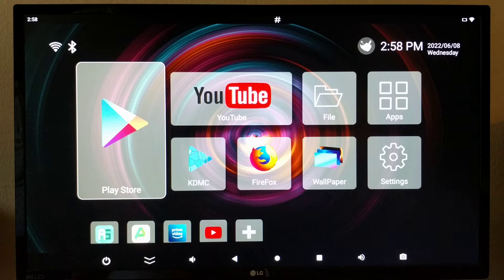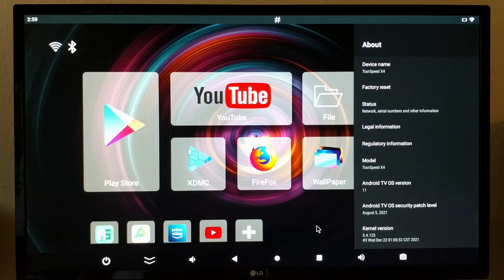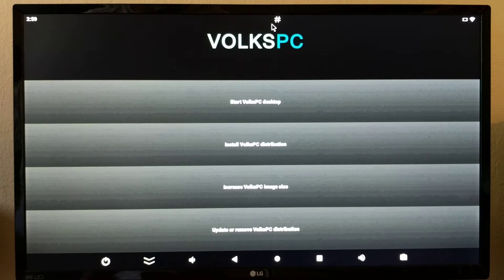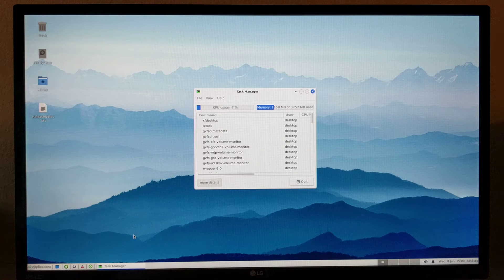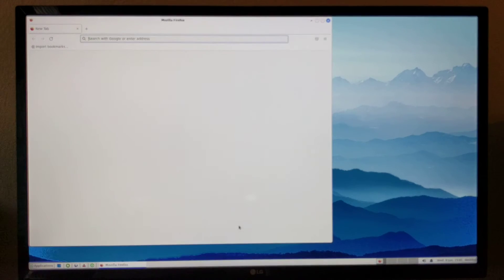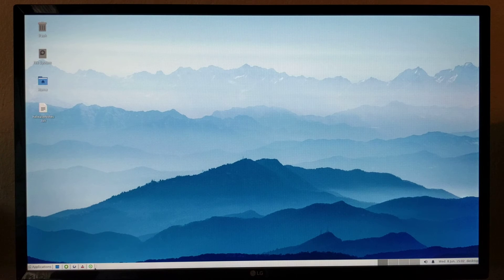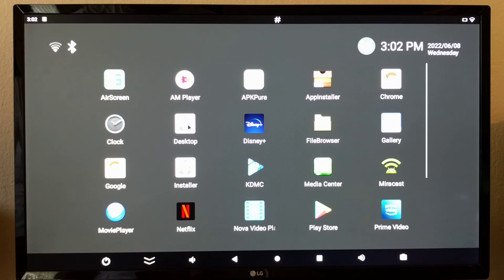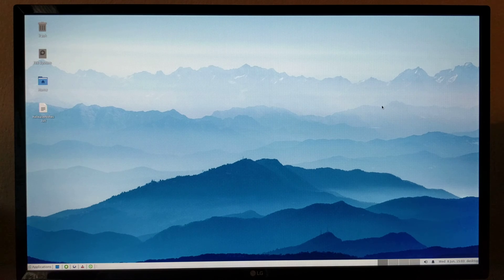VOLKSPC- Cheapest ARM Linux PC.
With our Android APK's you can convert any Amlogic S905X4 Android 11.0 TV box into a cheap ARM Linux PC.